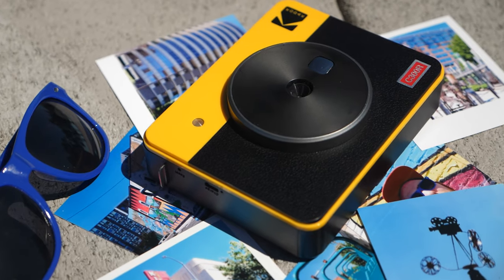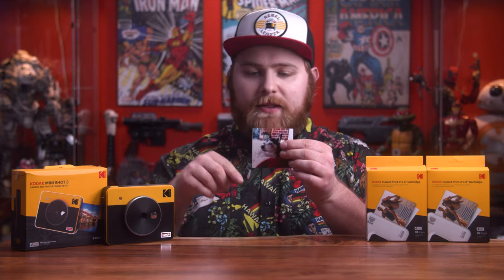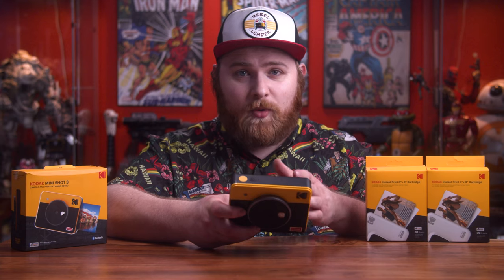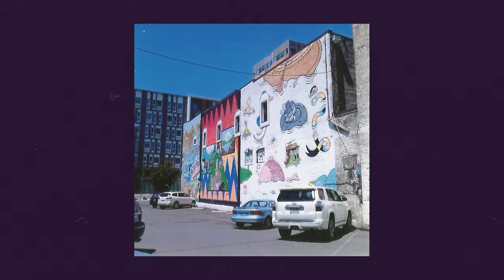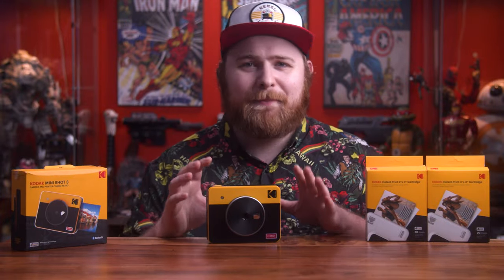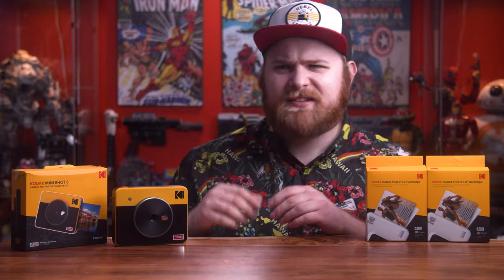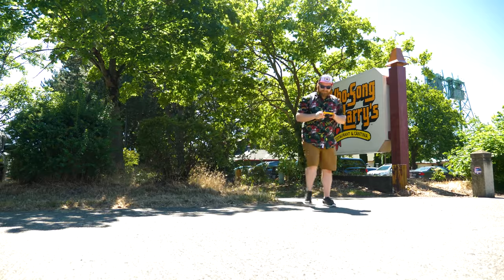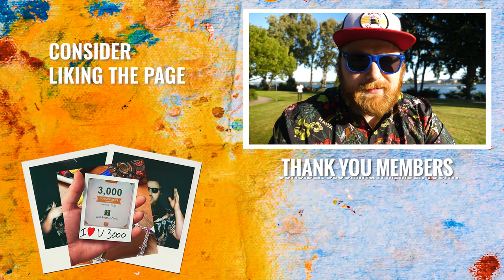KODAK Mini Shot 3 Retro Indepth real world review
Videos mention in this video

Just Another Chris
7720 Ne Hwy 99